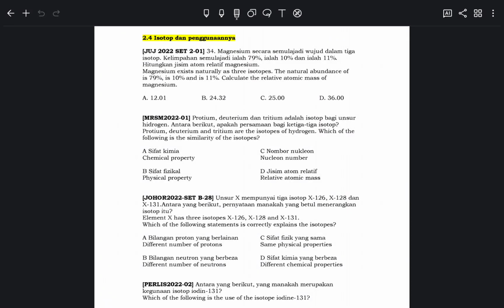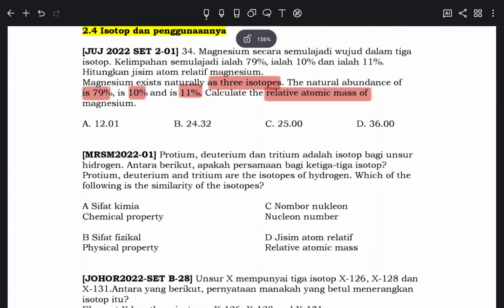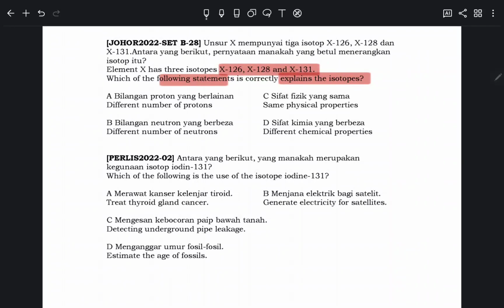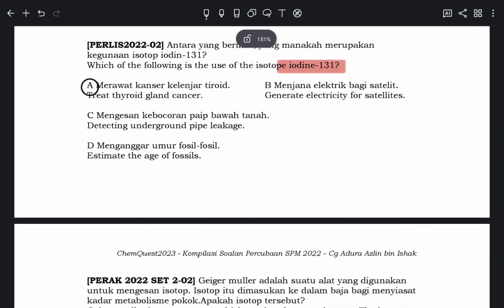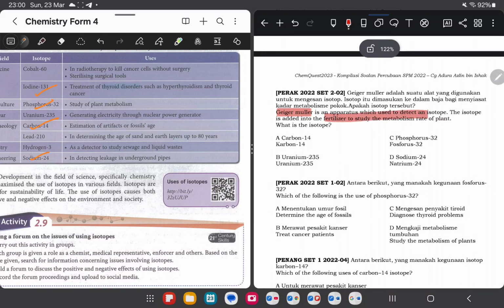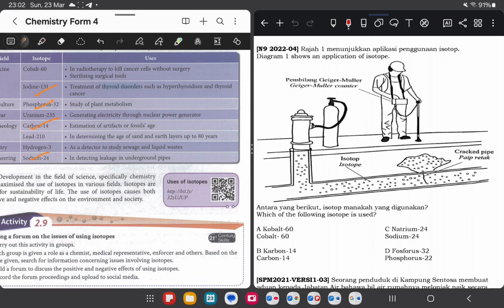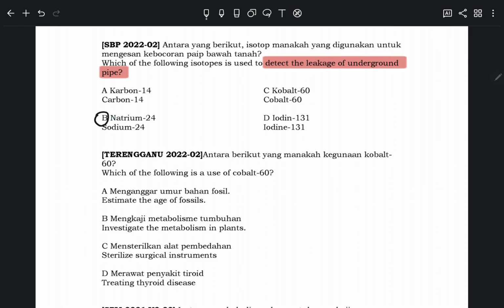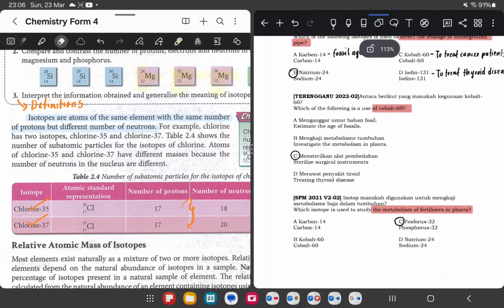2.4 Isotopes and Its Uses [ Example of 2022 Trial Paper 1 Questions ]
This video yang was specially created for Form 4 and Form 5 students to show on how to learn to answer Paper 1 questions regarding Chapter 2 Form 4 .This chapter can be asked in Paper 1 and 2.

So,we hope that it helps you a lot and for those who want the softcopy of the notes can text me through my Instagram or via my telegram